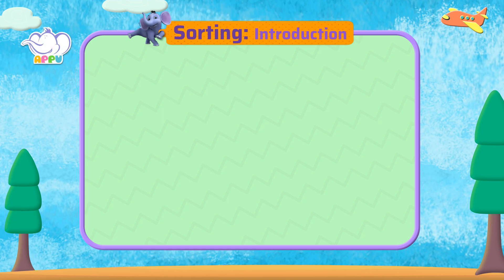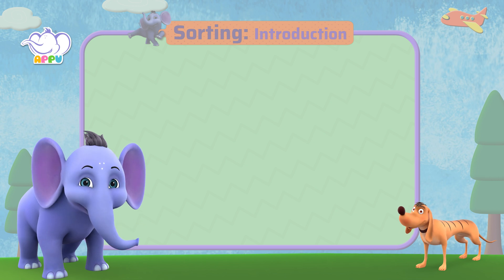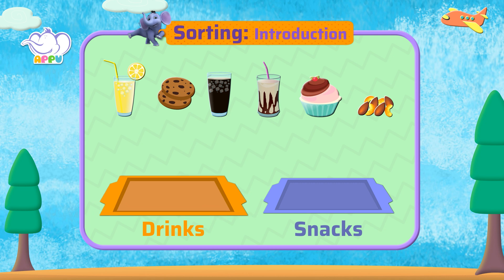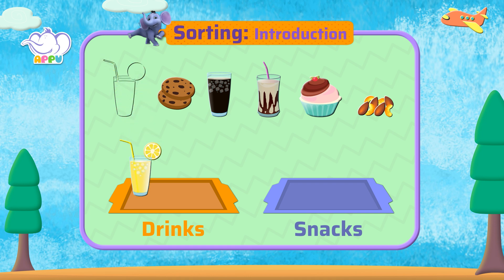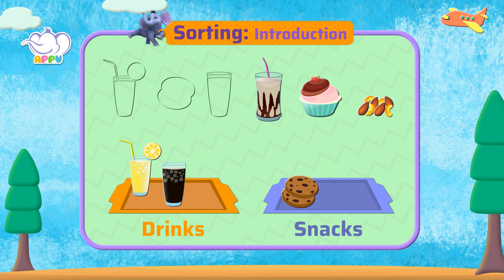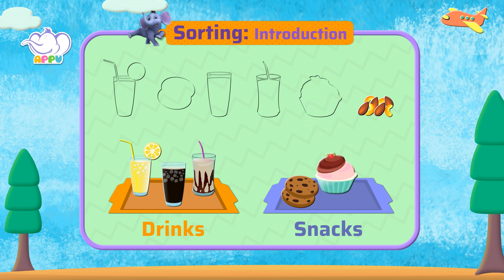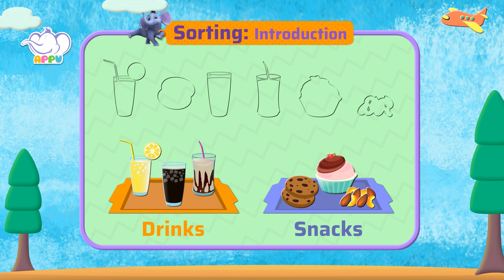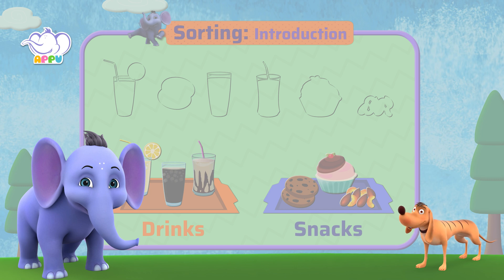K1 - Module 4 - Introduction - Sorting | Appu Series | Kindergarten Math Learning